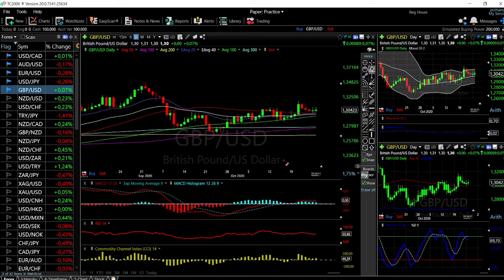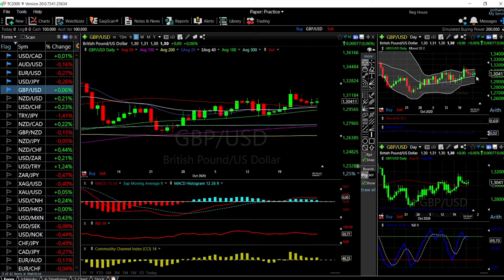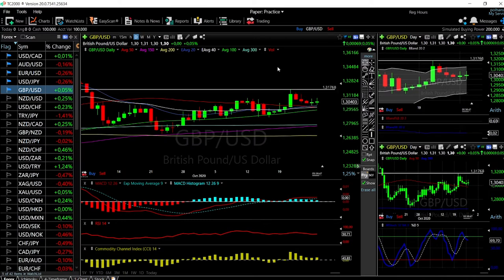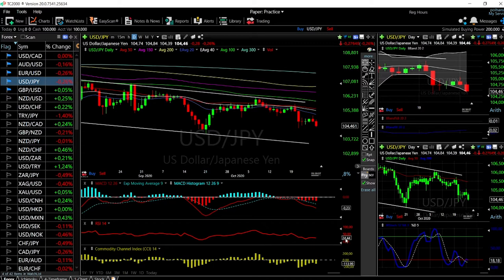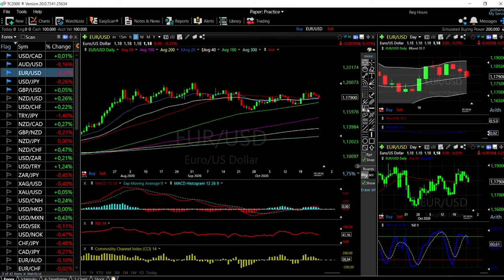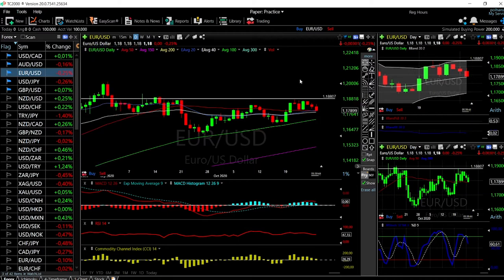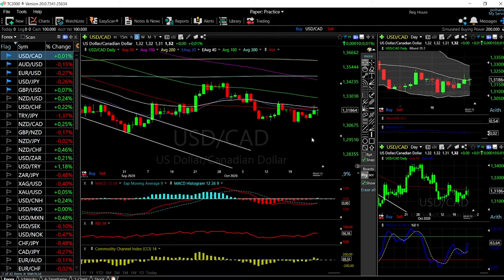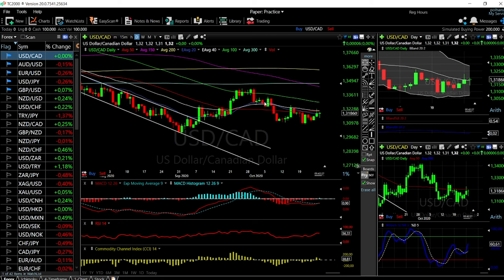EUR/USD, GBP/USD, AUD/USD, USD/JPY and USD/CAD forecast for 28 oct.